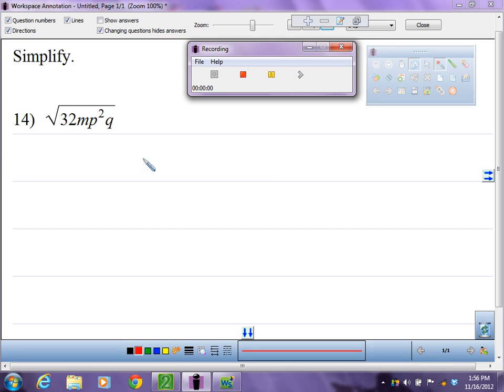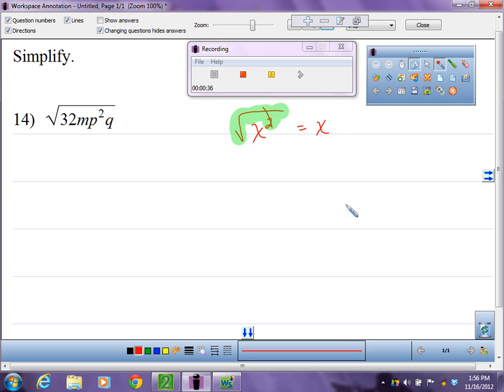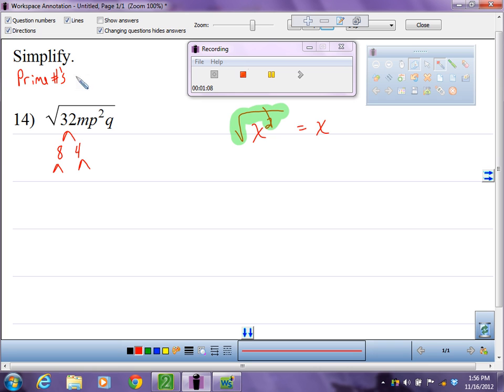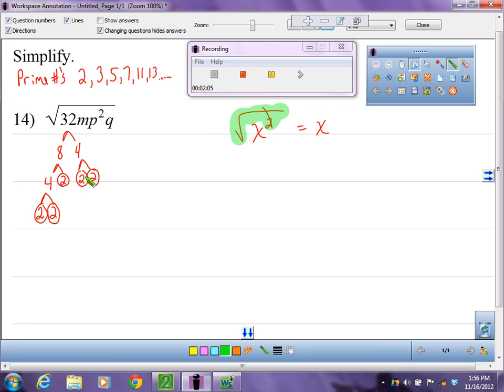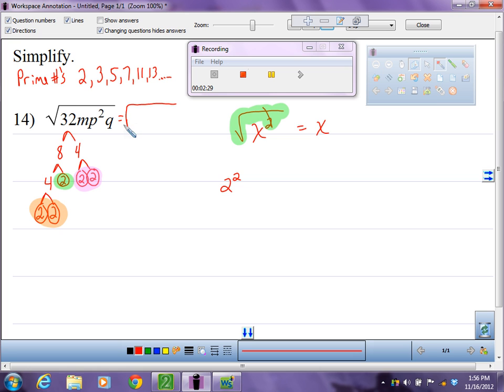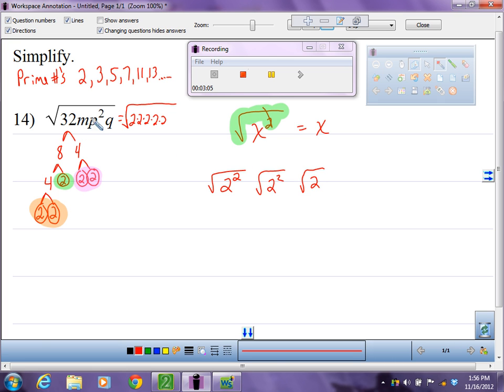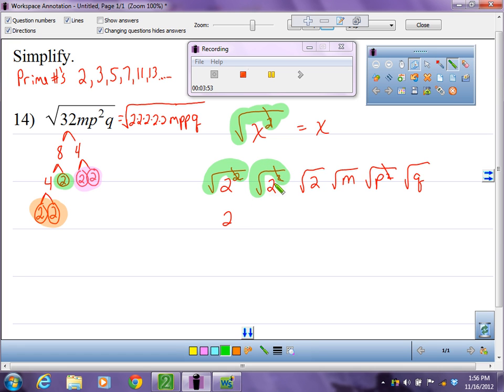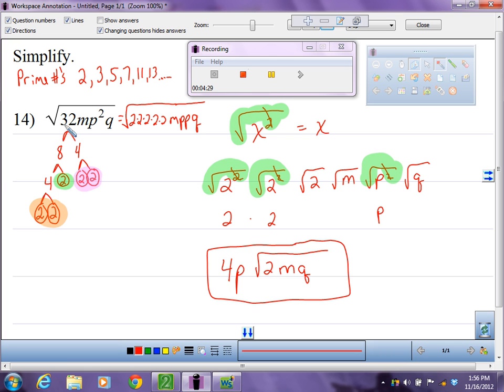Problem 14 Week 10 HmWk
Homework week 10 problem 14; simplify radical expressions